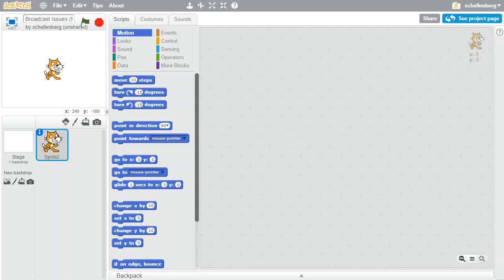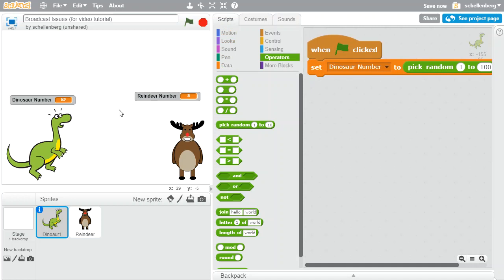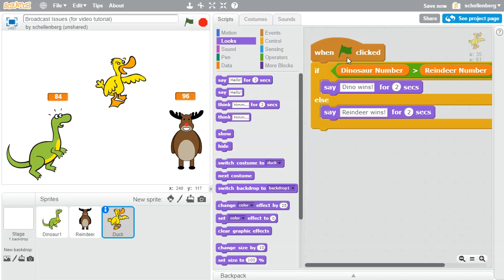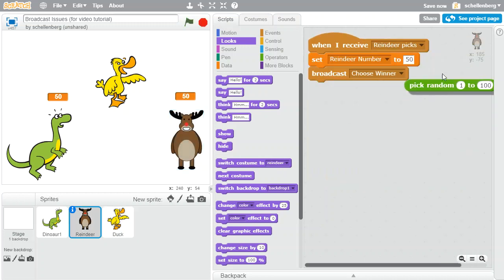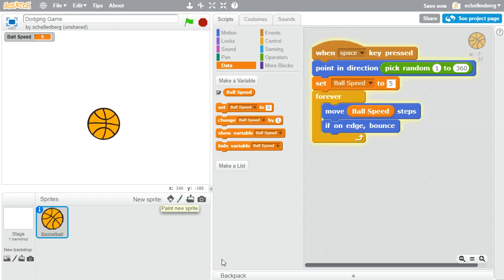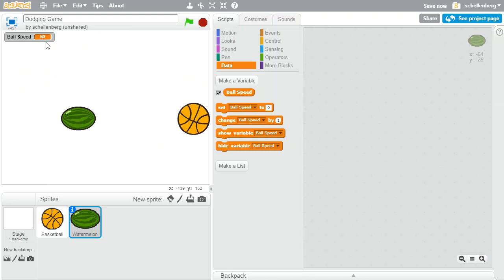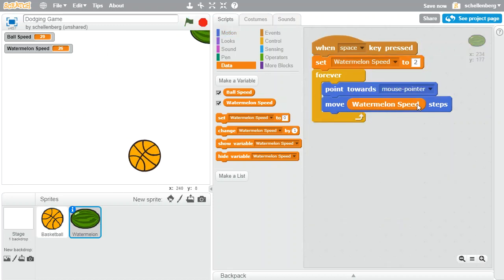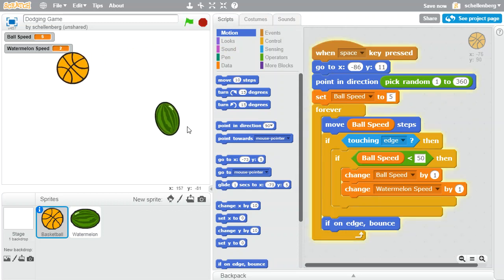Scratch - Timing Issues and Dodging Game [Day 7]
Demonstrates common event-based programming errors (not knowing the order in which events occur when multiple sprites respond to the same event) using a simple game (two sprites pick a random number from 1 to 100, and a third sprite determines the winner). Then demonstrates a simple dodging game, in which the object to avoid, and the character, both increase in speed as the game progresses.